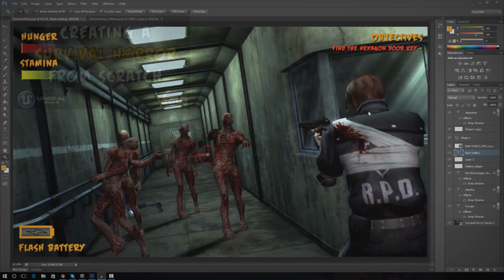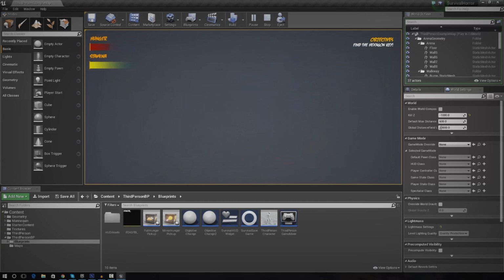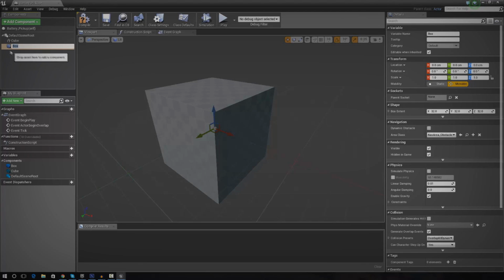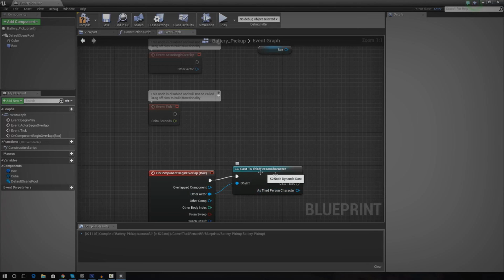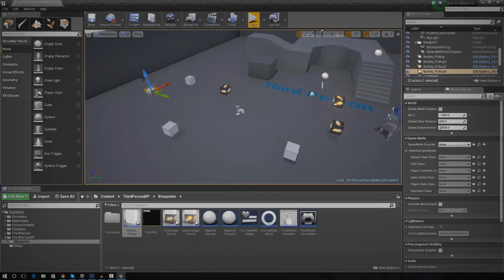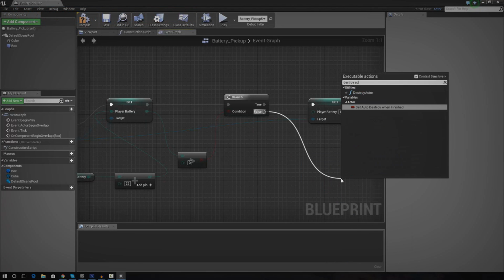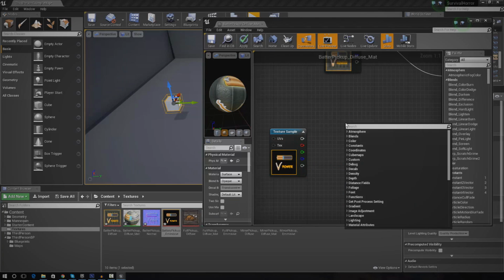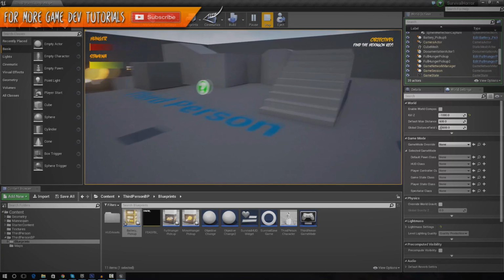Flashlight Battery Pickups -#11 Creating A Survival Horror (Unreal Engine 4)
This is episode 11 of our series going over how we can create a survival horror game using Unreal Engine 4 from scratch. We'll be going over how to create various mechanics built around the game.

Today we look at how we can create a battery pickup that works with our flashlight battery system. Having said that we show you how you can create a collectable blueprint actor that changes the flashlight battery variable stored in your character blueprint.